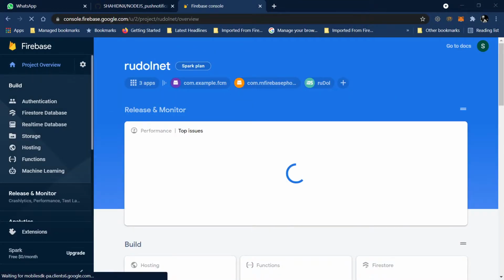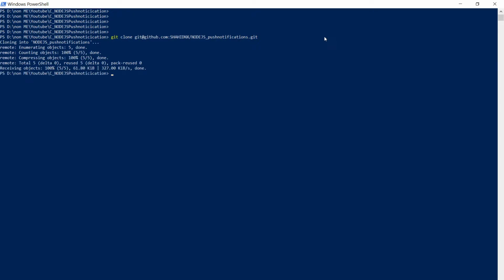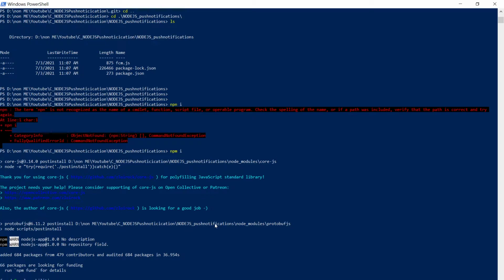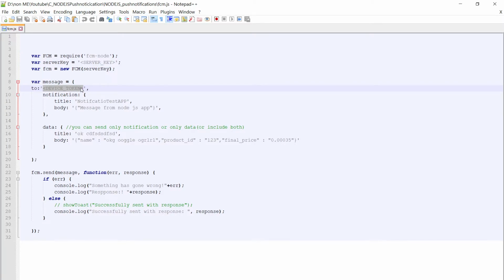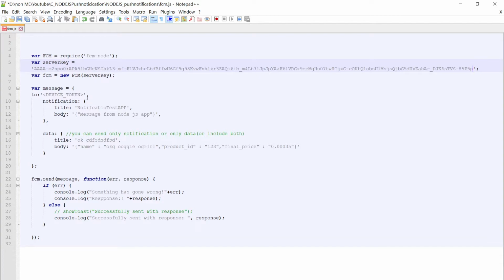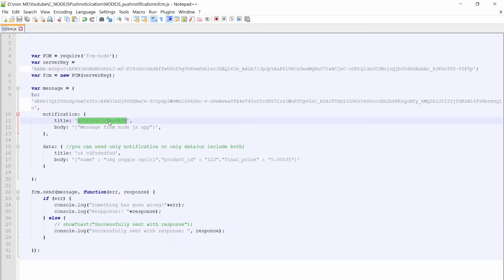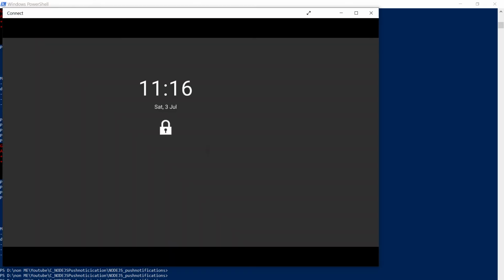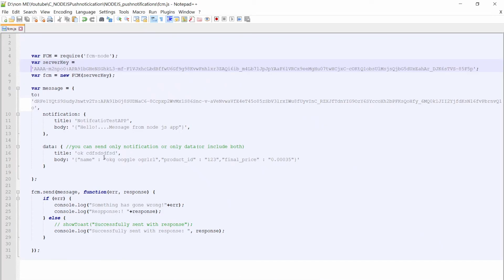Nodejs code to send push notification using firebase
This tutorial is about sending push notification using node js code.